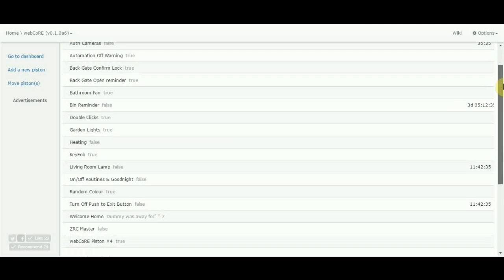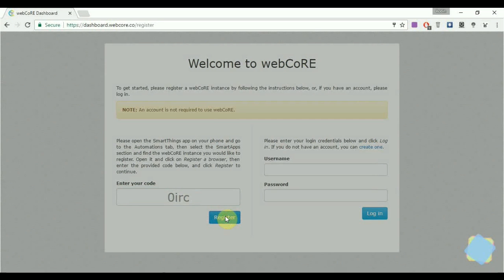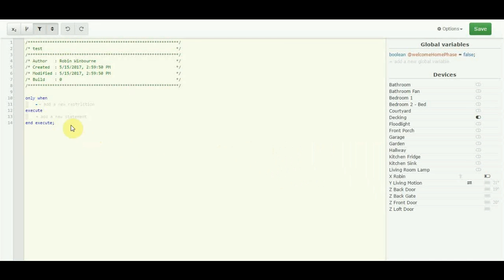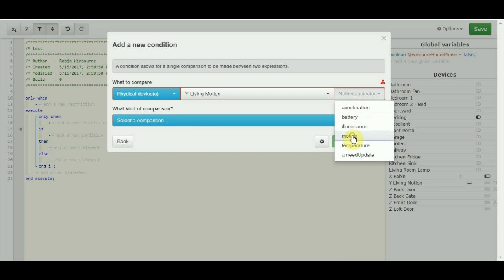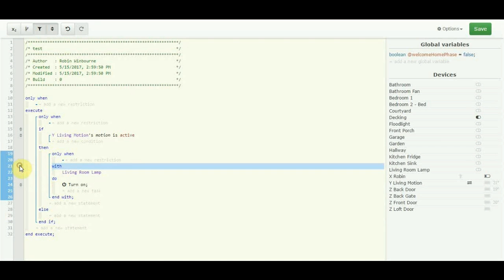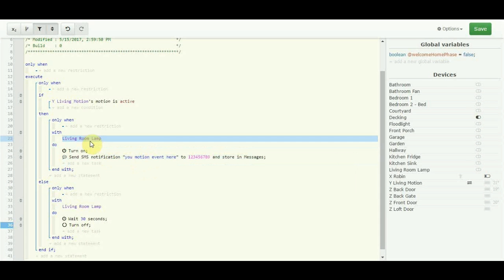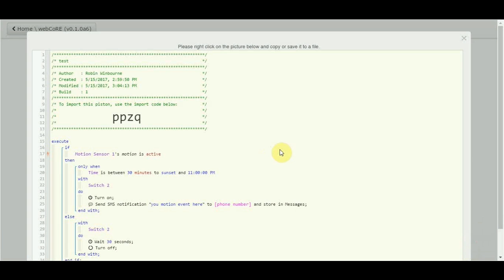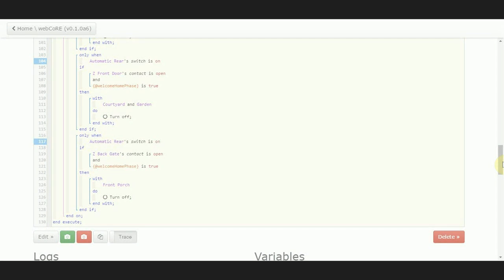webCoRE for SmartThings - An Introduction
A brief introduction to the webCoRE SmartApp on the the Samsung SmartThings platform.